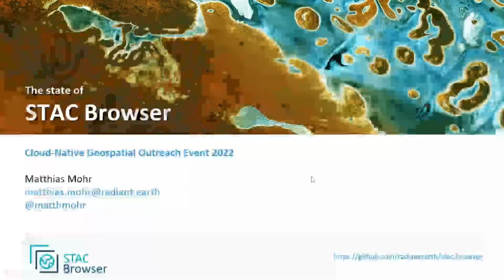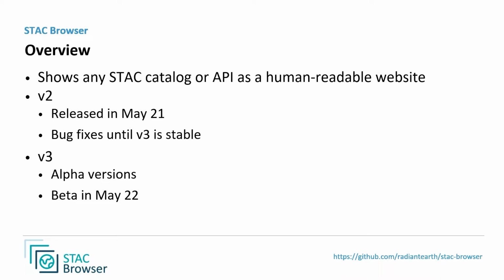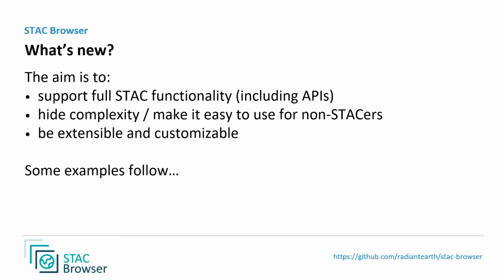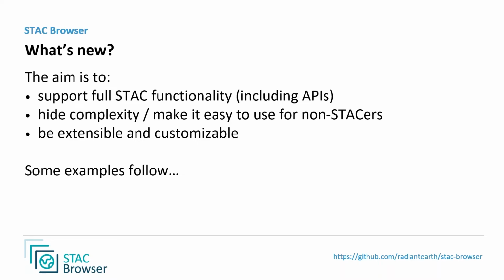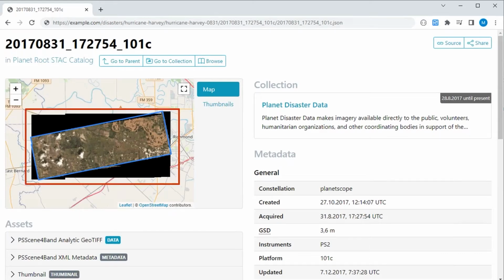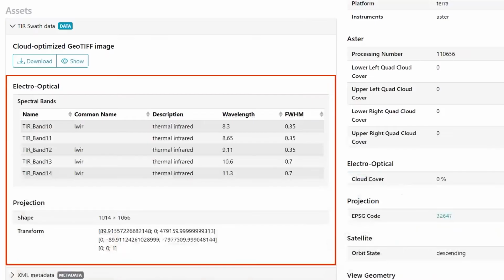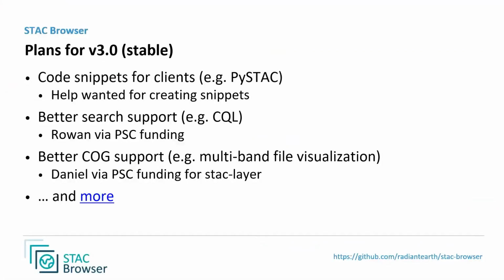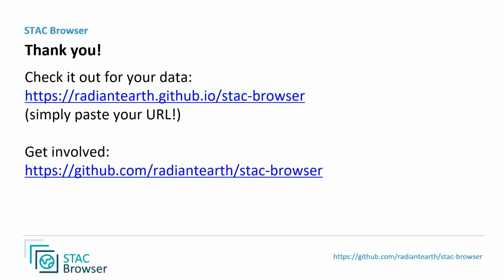The State of STAC Browser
Matthias Mohr, Radiant Earth Foundation

STAC Browser is a browser-based tool to browse through and visualize static STAC catalogs and STAC APIs (including any referenced COGs). It's been recently rewritten from scratch and the new version 3 is soon to be released (beta). This talk shows the current state of STAC Browser with a highlight on new functionality that was not present in the previous versions.